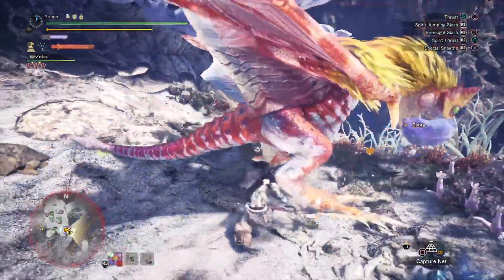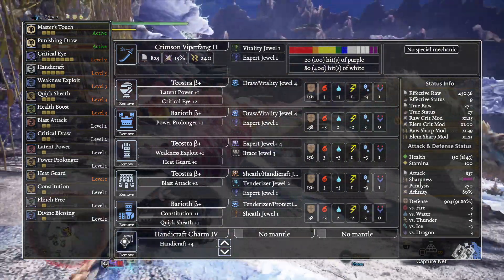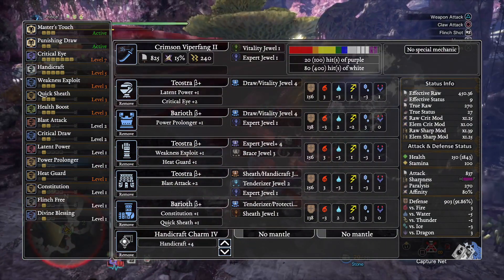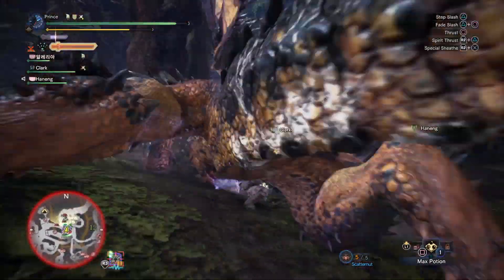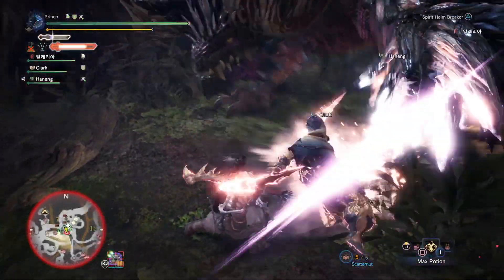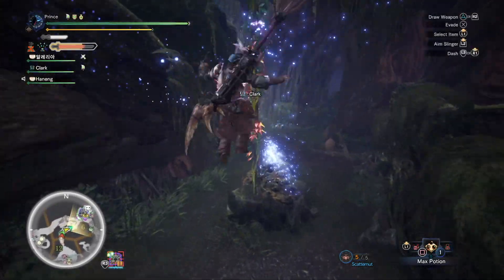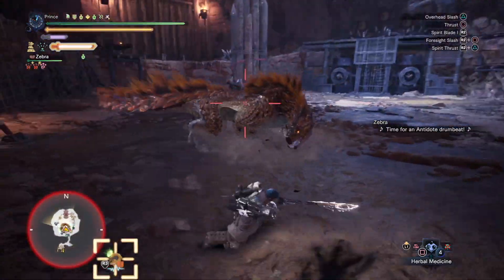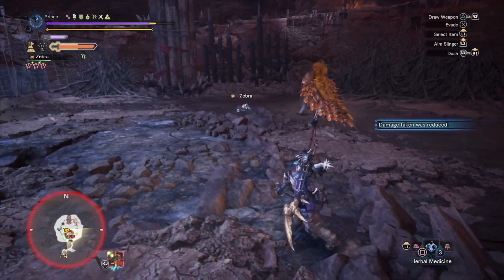The Masterful Punishing Paralyzer LS - MHW: ICEBORNE Mixed Set Series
Honing my weeb-blade skills, I wanted to make a longsword build that let me CC monsters and knock em on their asses. This build is just the build for that!

Opening:
The Guiding Lands Theme 【Intense Symphonic Metal Cover】

Insert Songs:
It's Near

Shara Ishvalda Theme (Part 2) 【Intense Symphonic Metal Cover】

Special Thanks to Honey Hunters for building the tools we used to visualize the build. They have the most comprehensive build tool